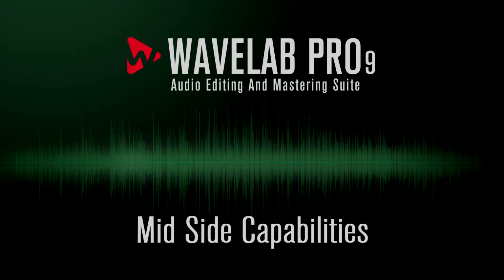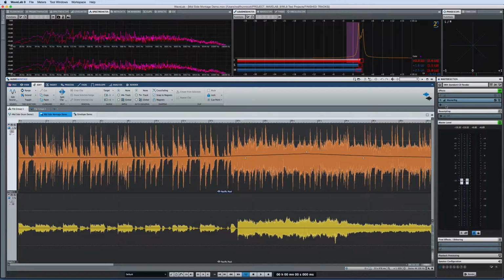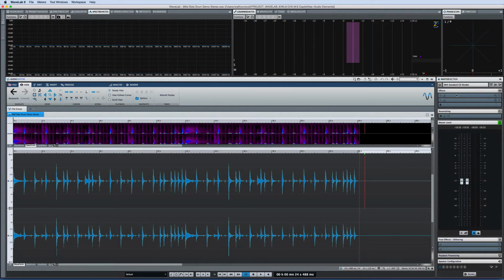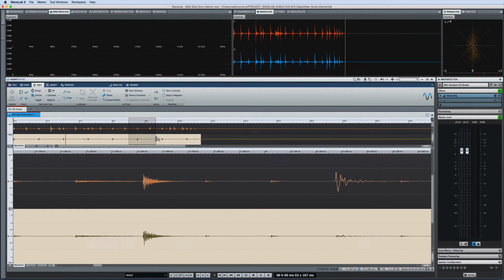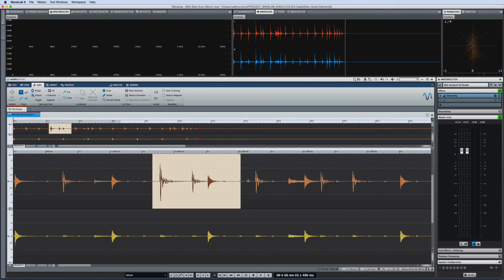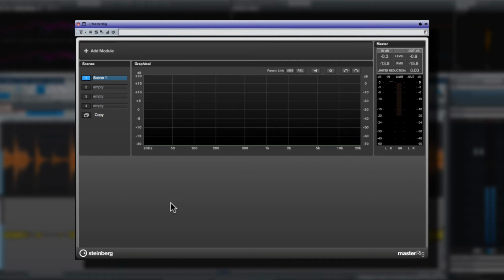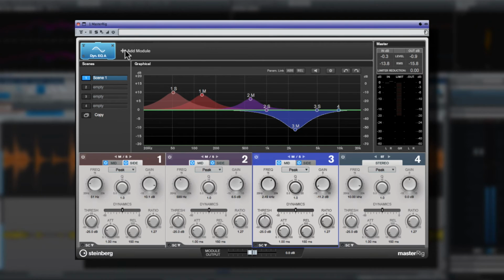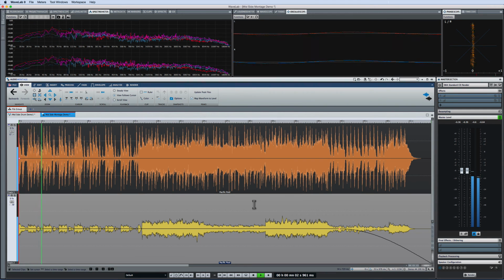New Mid Side Capabilities | New Features in WaveLab Pro 9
We’ve brought new mid/side processing capabilities to WaveLab Pro 9, turning utmost flexibility while processing audio signals into a reality.

In this video we’ll show you mid/side processing by adding compression to the mid channel of a drum track. It really is amazing at what detail one can manipulate the sound!

Enjoy the demo!